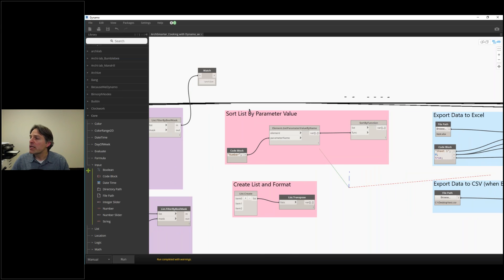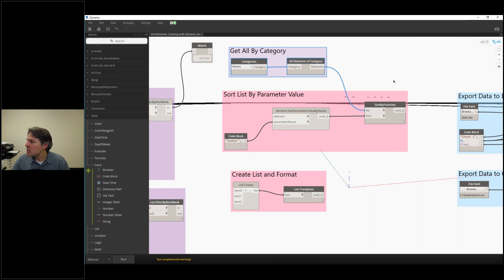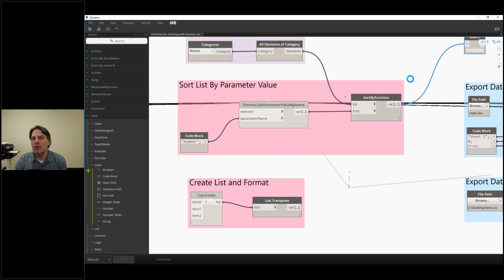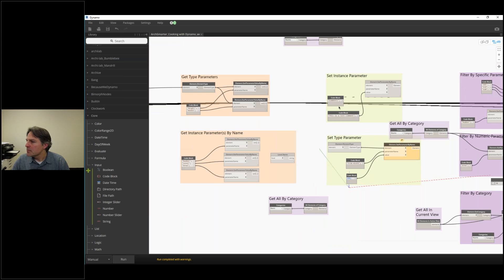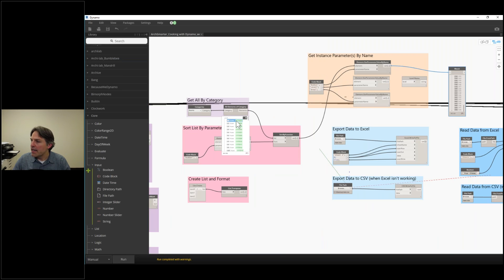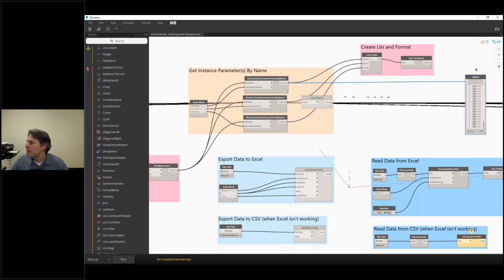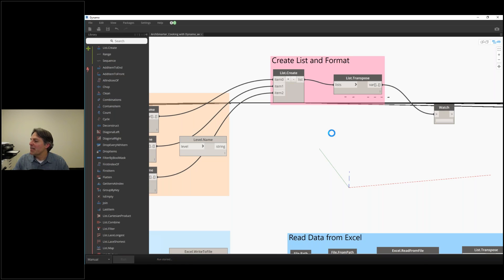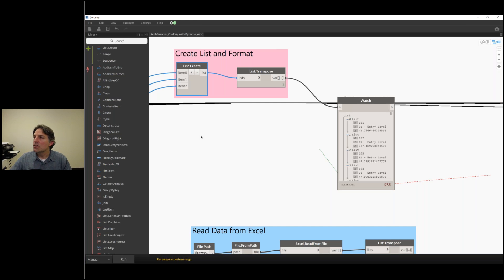Cooking with Dynamo - Recipe 5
How to create and sort lists in Dynamo.